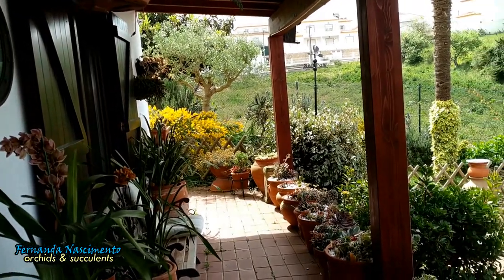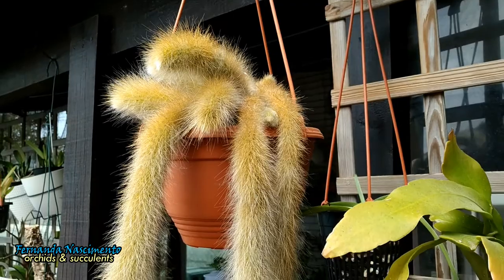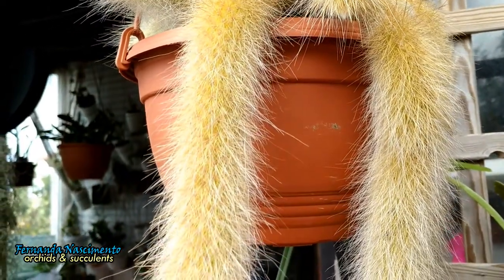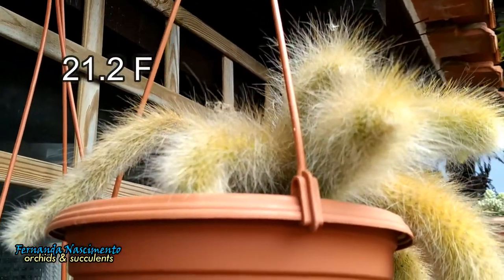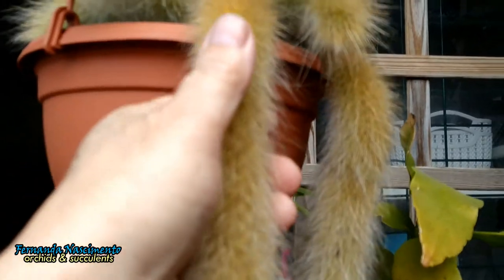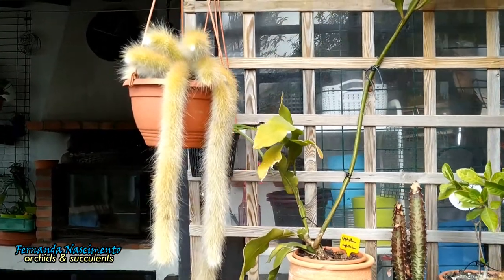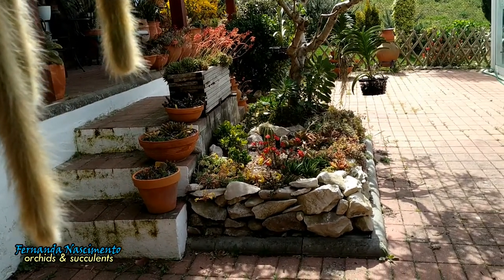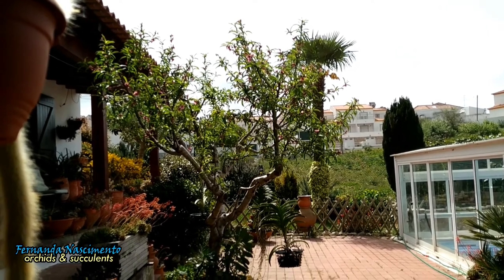How to grow Monkey's tail cactus - LEGENDAS em PORTUGUÊS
In this video I share with you the way I grow my Monkey's tail cactus. I also give you some general tips that might be useful when growing succulents/cacti.
If you liked this video I invite to watch some more. If you are just passing by I thank you for your visit but if you are a regular visitor to my channel please consider subscribing for free if you haven’t done it yet. That way you will not miss any of my videos about succulents, orchids and tours of my garden with updates. As always, thank you very much for watching. Your comments will be very much appreciated. Take care and I hope to "see" you soon

Neste video eu falo sobre a forma como cultivo o meu rabo de macaco, um cacto muito atrativo e dou ainda algumas dicas sobre a melhor forma de cultivar cactos e outras suculentas de forma saudavel.
Se você gostou deste vídeo eu convido para assistir a mais alguns. Se você está de passagem, agradeço sua visita, mas se você é um visitante regular do meu canal, considere se inscrever gratuitamente, caso ainda não tenha feito isso. Lembre-se de ativar o sino de notificação. Assim você não vai perder nenhum dos meus vídeos sobre suculentas, orquídeas e passeios com novidades pelo meu jardim. Seus comentários serão muito apreciados. Tome cuidado consigo mesmo e espero "ver" você em breve. Tenha um ótimo dia !